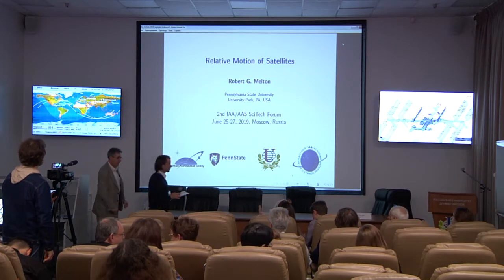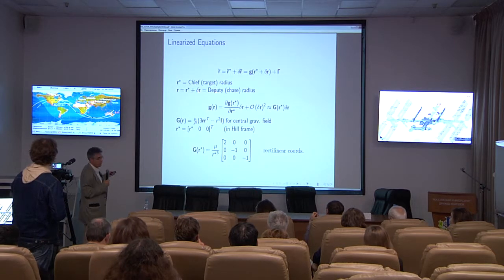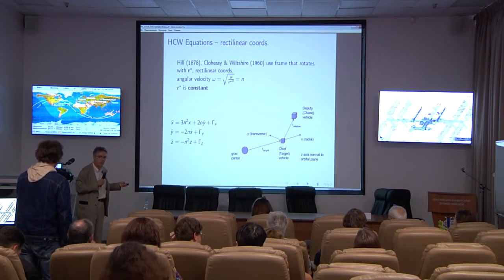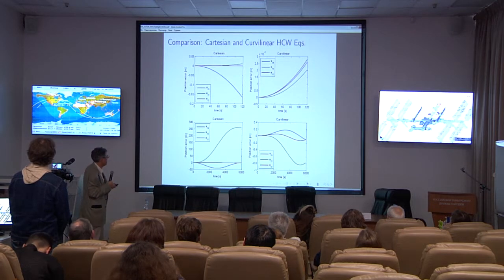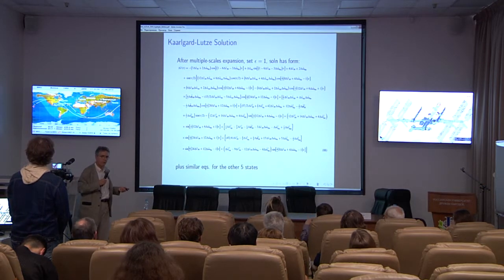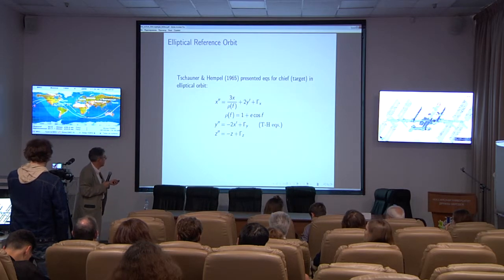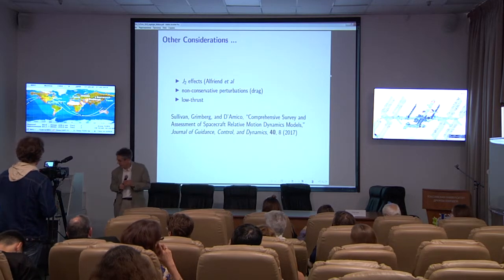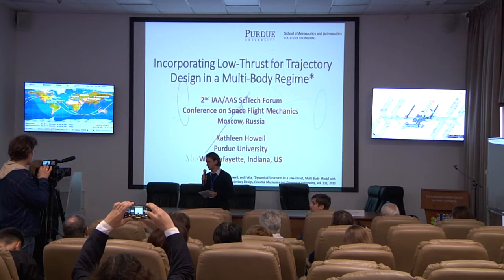Robert Melton, Highlight lecture 9, 2019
2nd IAA/AAS SciTech Forum, 2019
Highlight Lecture 9: "Relative motion of sattelites"
Robert Melton, Pennsylvania State University, USA